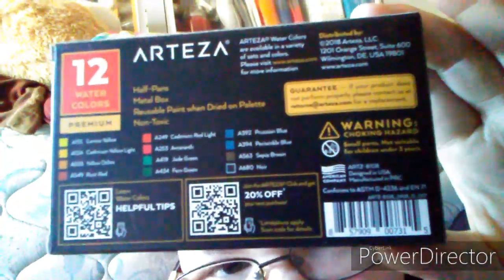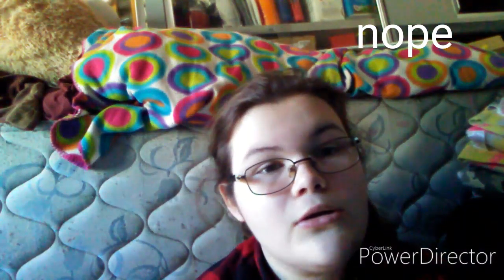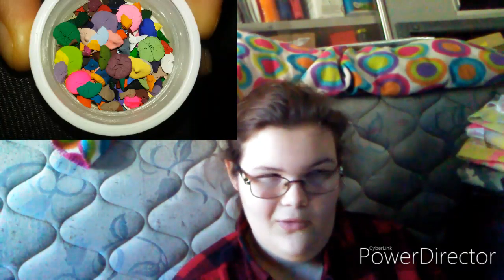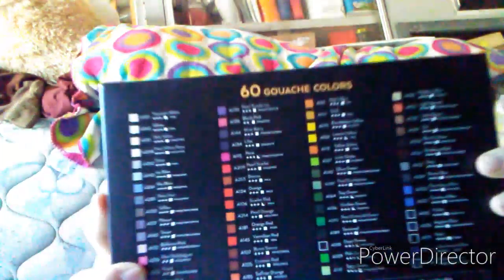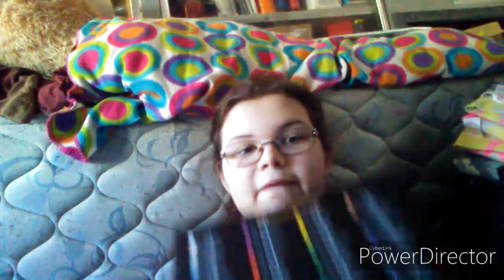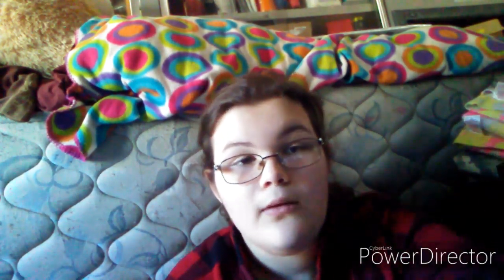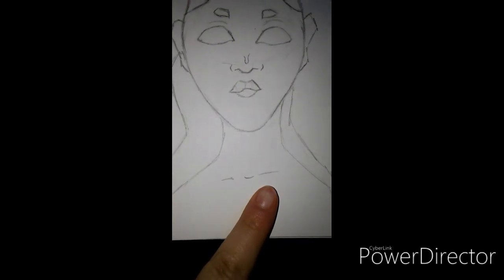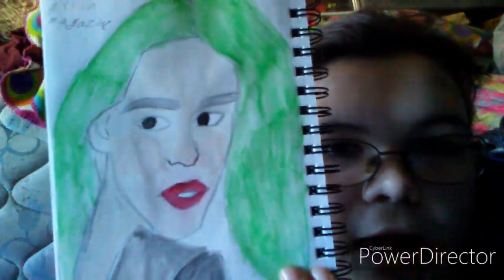Intro: A Art Adventure to over 130+ Different Characters and More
Just a little video on me babbling on to see of anyone wants to see me do this and make them all.